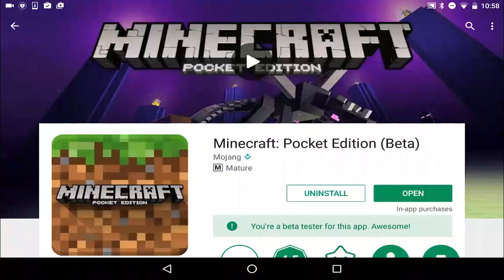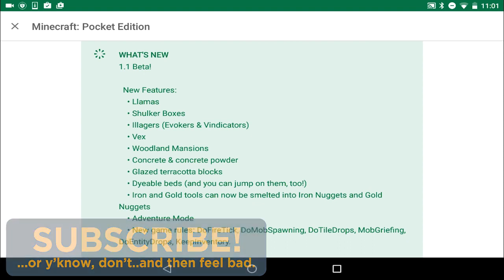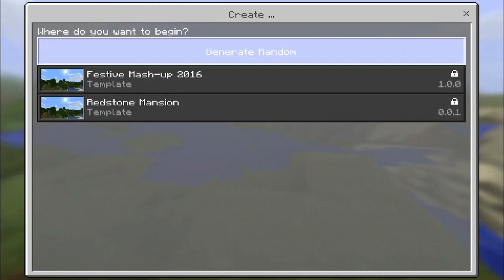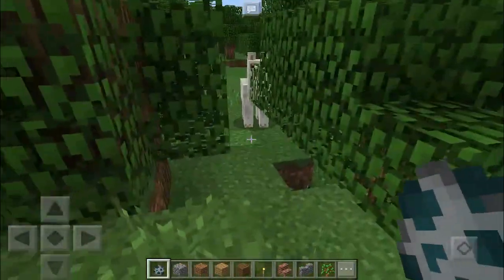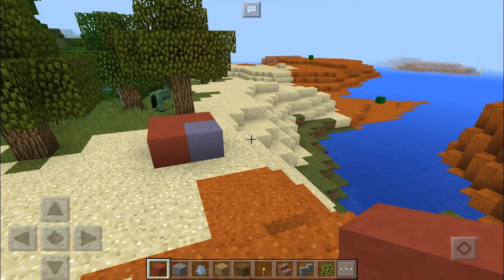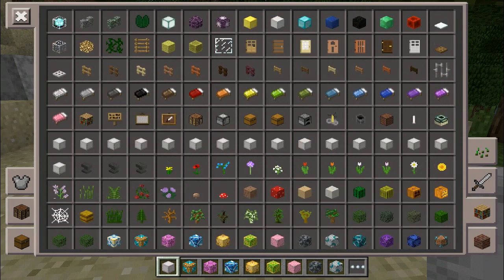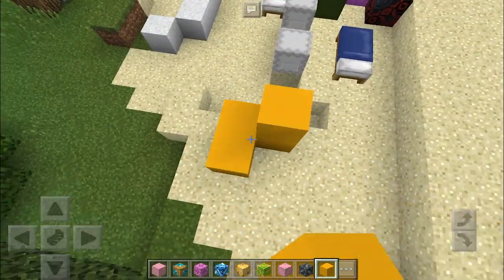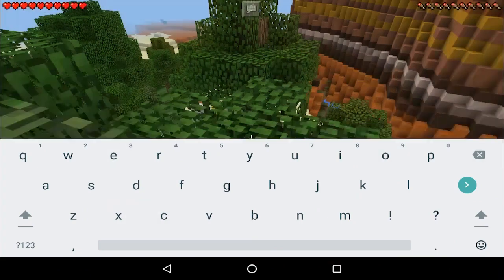1.1 Minecraft PE GAMEPLAY!! Llamas, Woodland Mansion, illagers And MORE!! (The Discovery Update!)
Look out because here comes another MCPE update bringing all the new features from the 1.11 Minecraft PC Exploration update including Llamas, Woodland Mansions with villagers like the Vindacator and Vex! Plus new building blocks such as terracotta and concrete blocks as well as dyeable beds and shulker boxes!

For more Minecraft Pocket Edition Goodness:
► SEEDS: goo.gl/x2eHtu
► SERVERS: goo.gl/NFLH6V
► UDATES: goo.gl/y2y3wx
► MODS & ADDONS: goo.gl/xuO32m
► KingdomSMP: goo.gl/1P5nGG
♫ |̲̅̅●̲̅̅|̲̅̅=̲̅̅|̲̅̅●̲̅̅| ♫ Music ♫ |̲̅̅●̲̅̅|̲̅̅=̲̅̅|̲̅̅●̲̅̅| ♫
► If any Sound Effects: goo.gl/cgKdGh
► If any Music: goo.gl/VY9lU4
► Crimson Sky - Huma Huma (goo.gl/a5r2eP)
► Mikkel Christiansen (feat. Morgan Sulele) - Limited Edition 2016 (goo.gl/biPT7z)
► Konac - Home